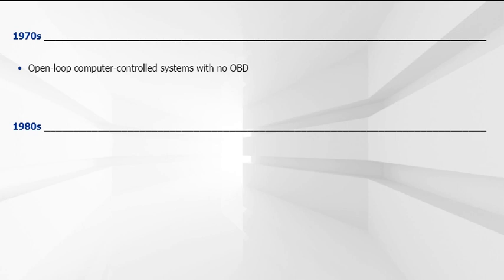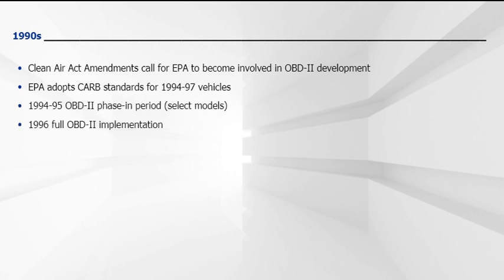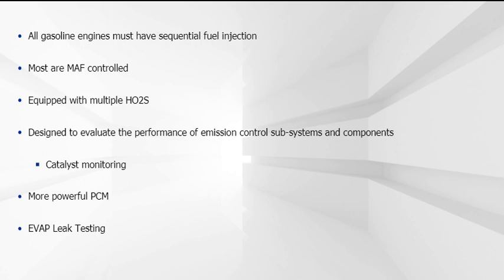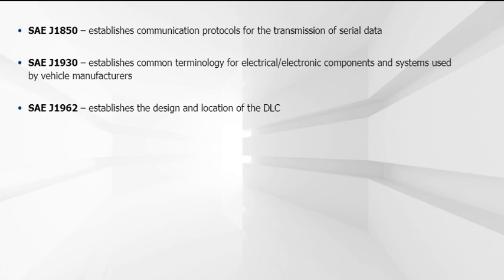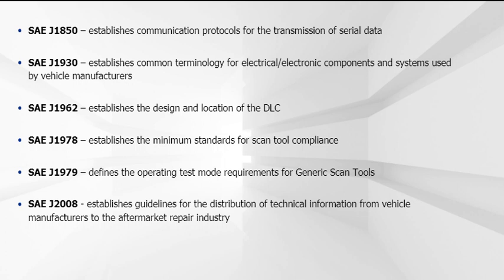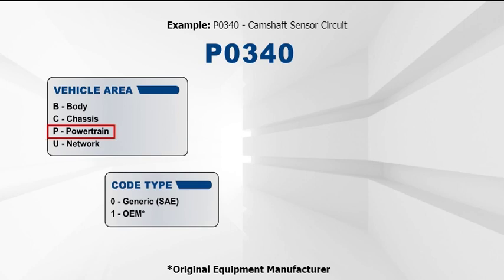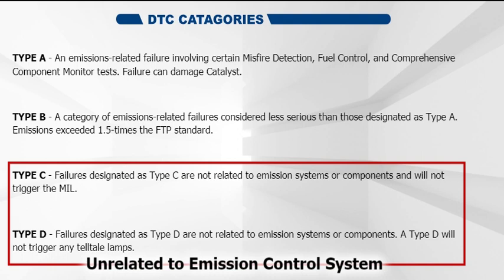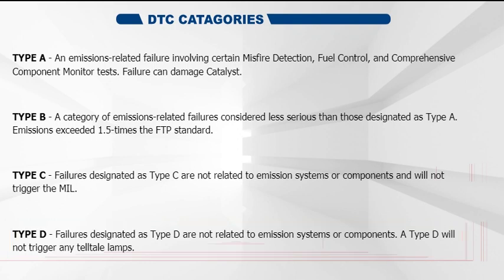Explanation OBD II Work (Part 1)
How does OBDII work?
The OBDII computer monitors a vehicle’s emission control systems in real-time and is capable of informing a motorist or technician of a systemic issue the moment it occurs. The system operates through a series of indicator lights, drive cycles, trouble codes and readiness monitors. During an inspection, an emission analyzer scan tool plugs into the diagnostic connector that is attached to the OBDII computer and communicates with the vehicle. The OBDII computer relays to the scan tool whether it has discovered errors in the emission control systems. The emission analyzer then determines whether the vehicle is being operated in compliance with emission standards.